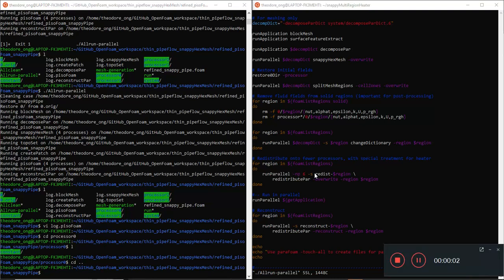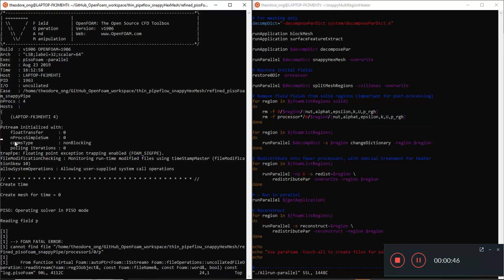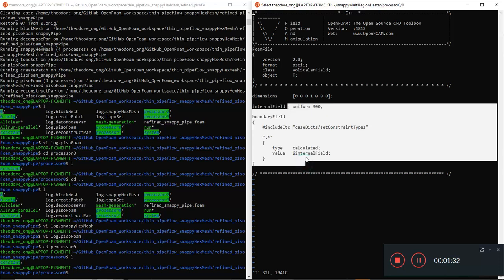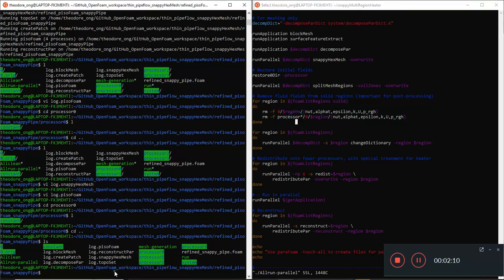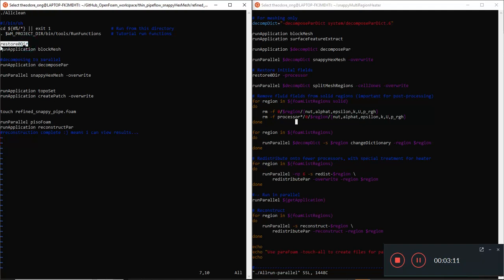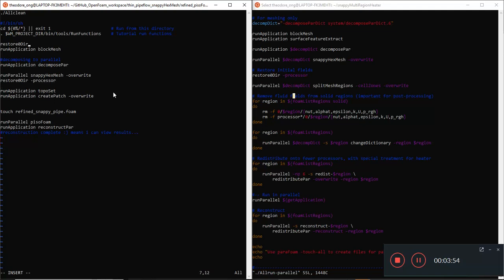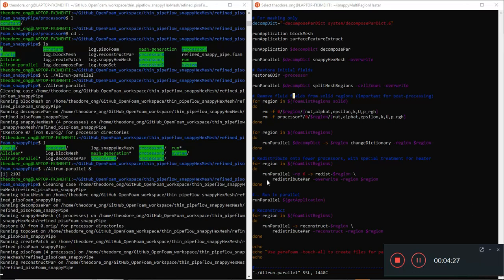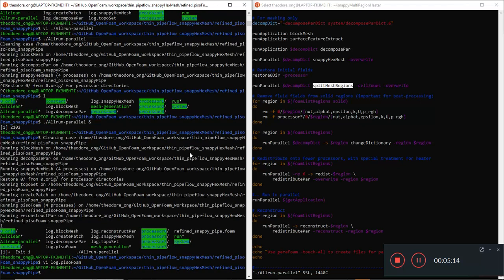OpenFOAM Intermediate - 42 Running in parallel (debuigging Allrun Script 0 restore0Dir -processor)